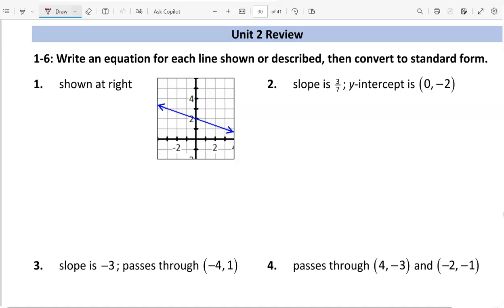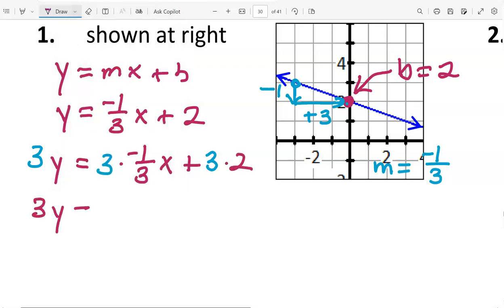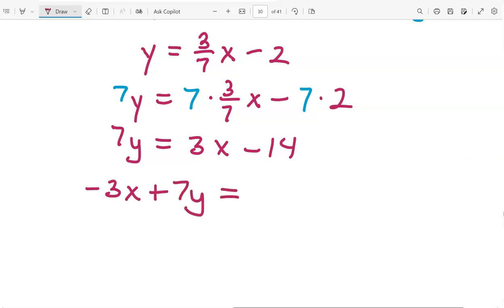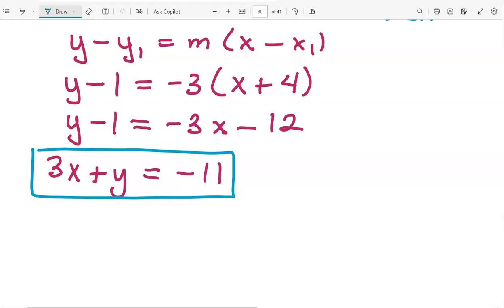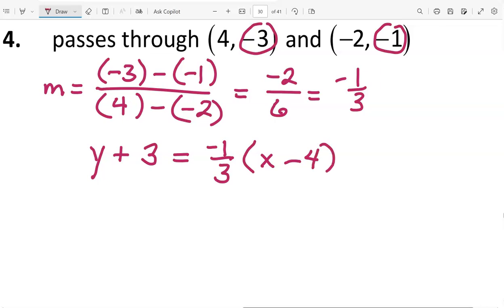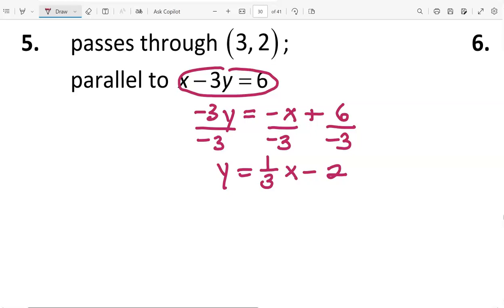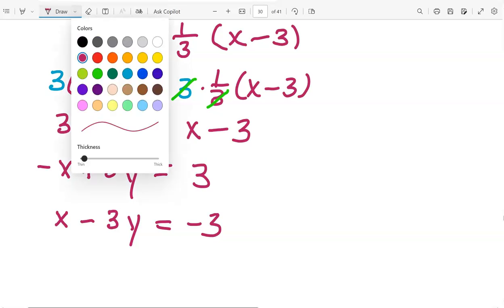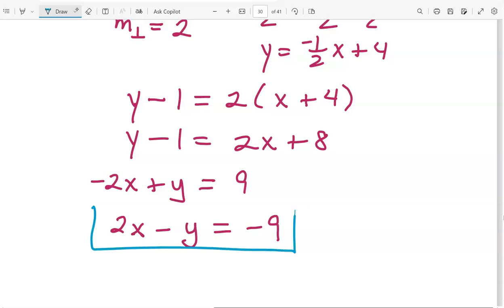Alg 2 Unit 2 Review 1 6